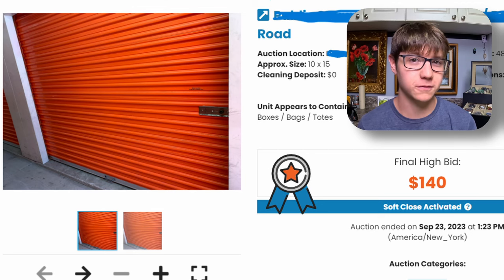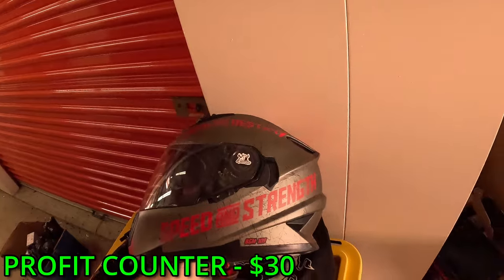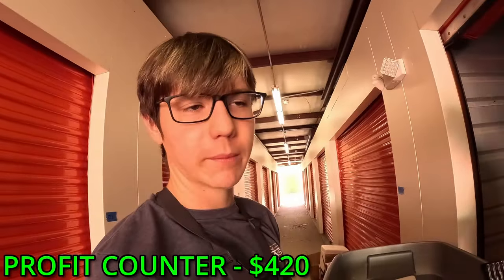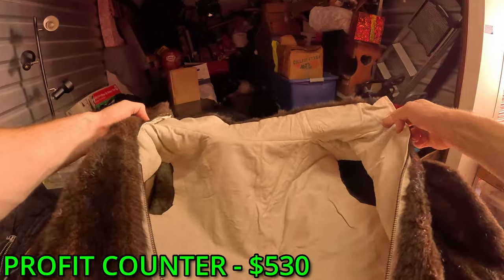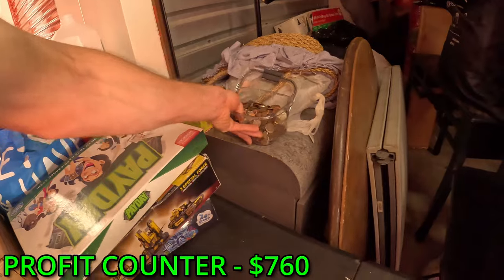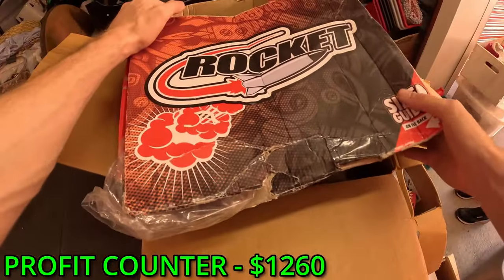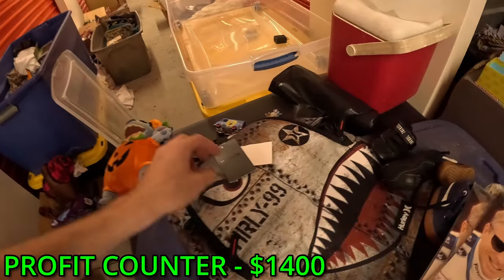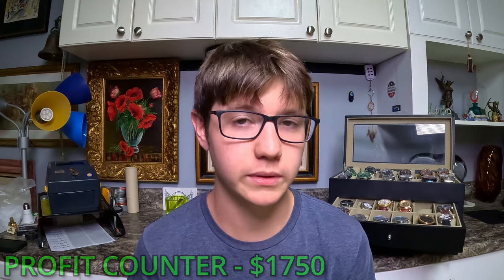I Bought A MYSTERY Abandoned Storage Unit!!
Get ready for a rollercoaster of surprises as I dive headfirst into the unknown with the purchase of a mystery abandoned storage unit! In this suspenseful video, join me on a journey of discovery as I unlock the secrets hidden within. From forgotten treasures to unexpected finds, this mysterious unit promises excitement at every turn.